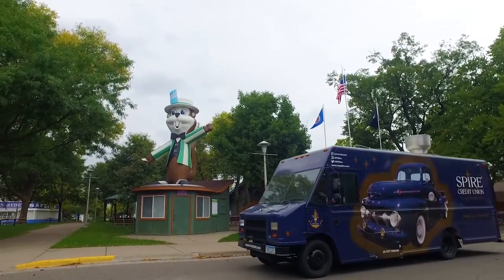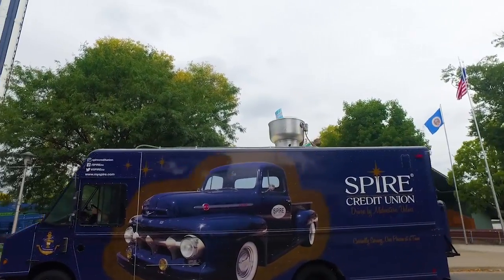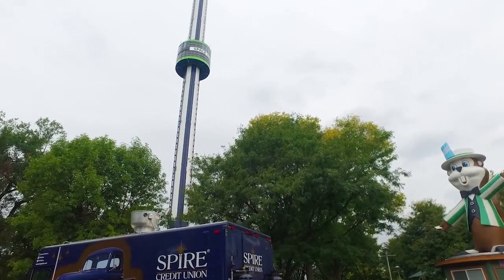SPIRE Food Truck 12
SPIRE Credit Union built a food truck and is holding a cook off...the winner gets the use of the food truck for an entire year.